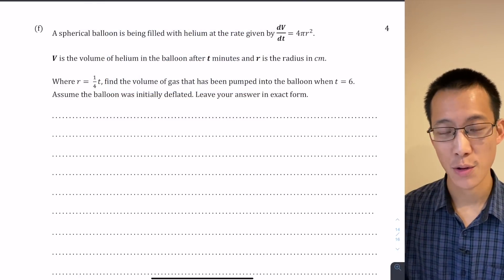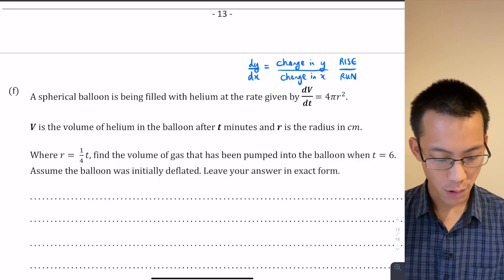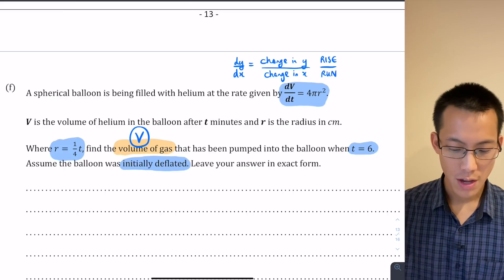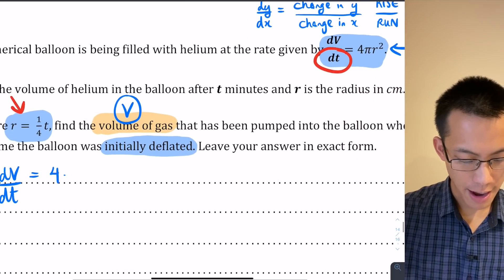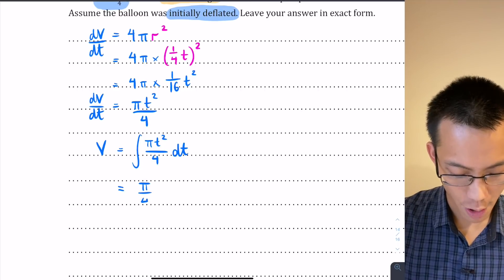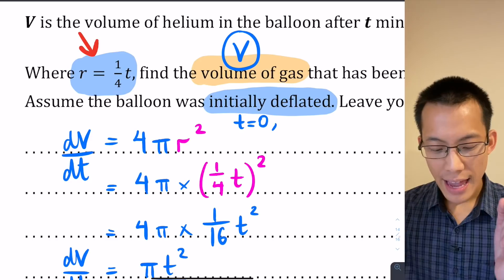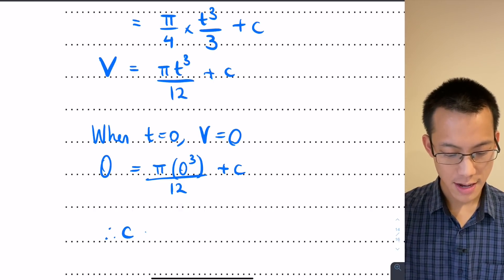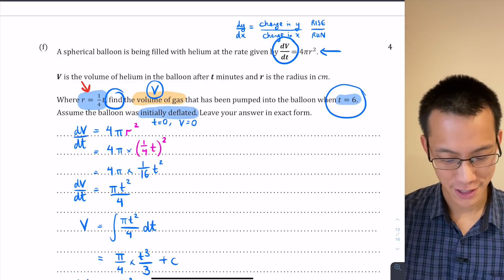Integral Calculus Exam Review (4 of 5: Balloon inflation question)